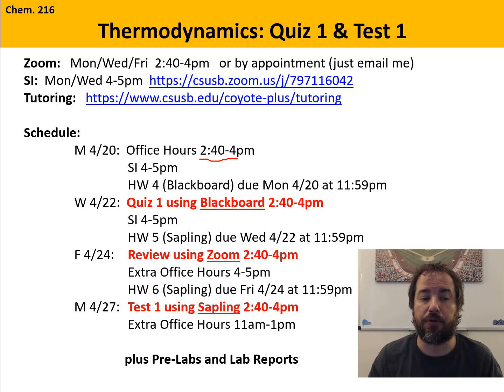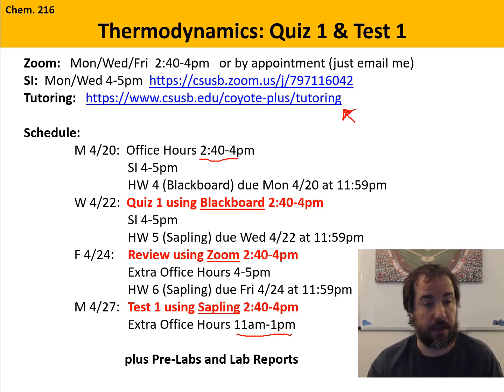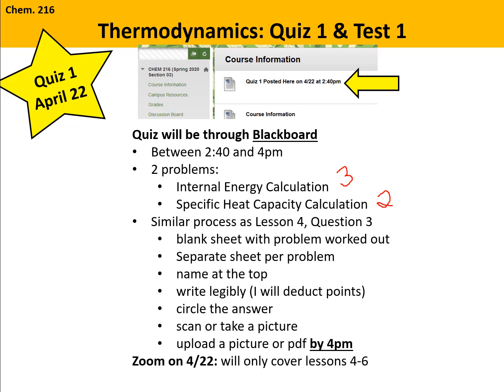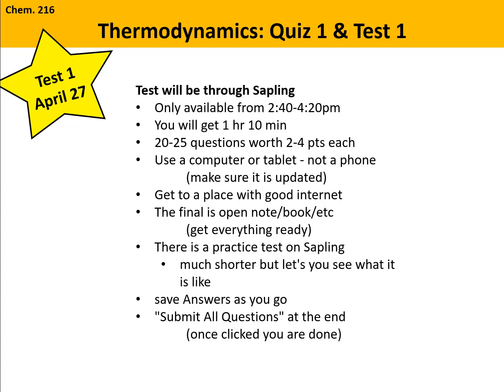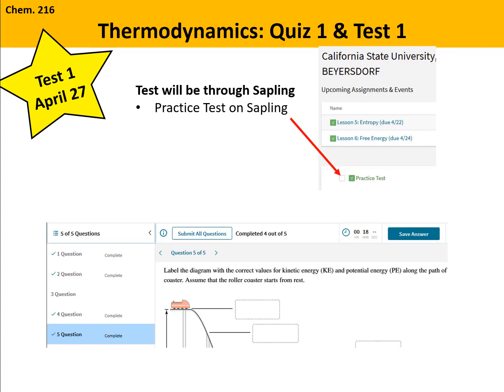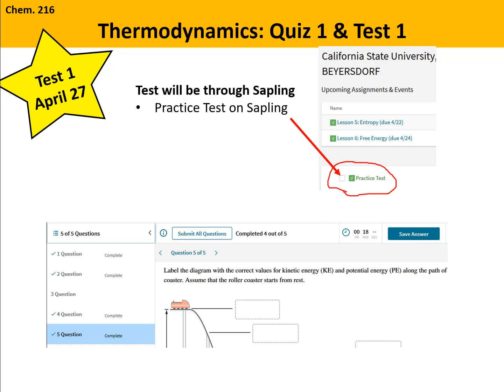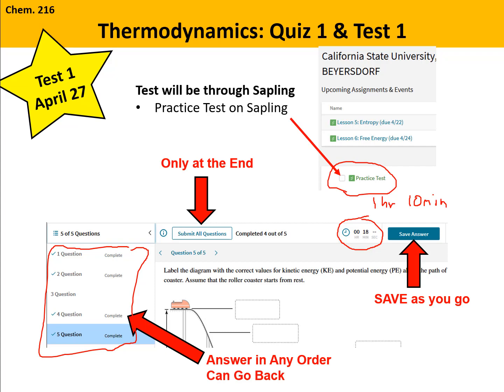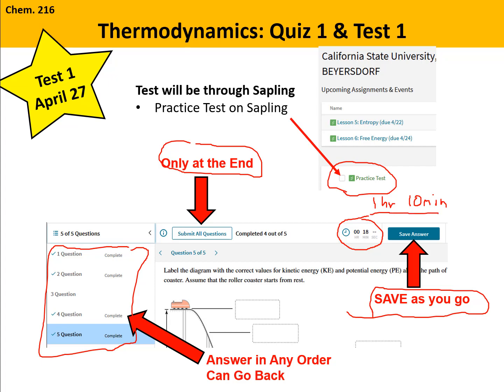Spring '20 - 216 Test 1 Prep